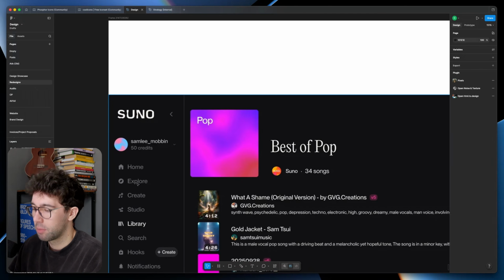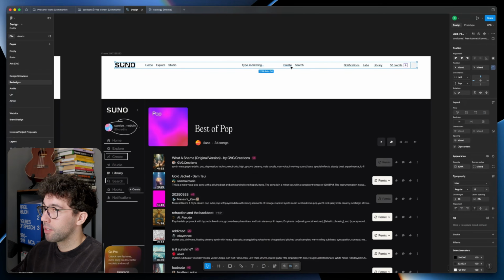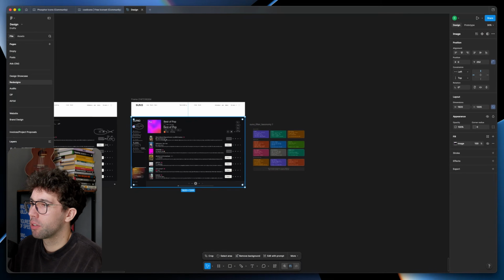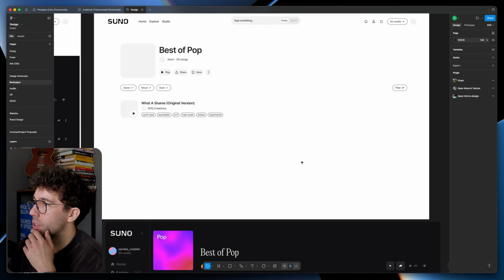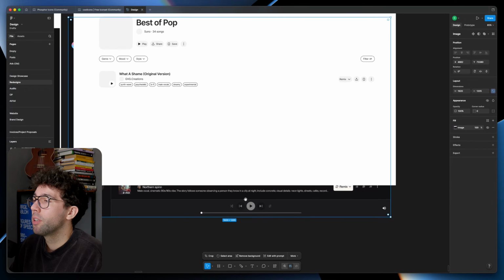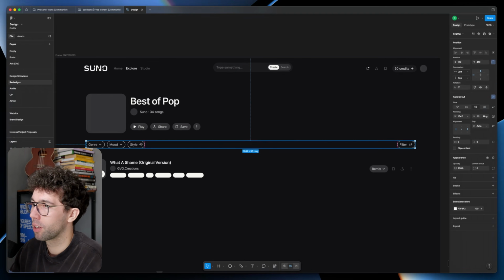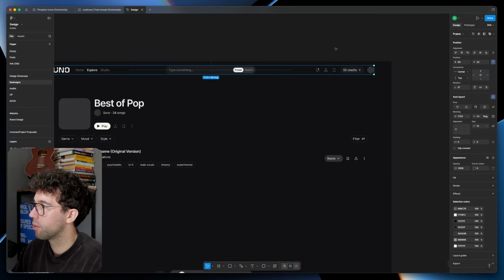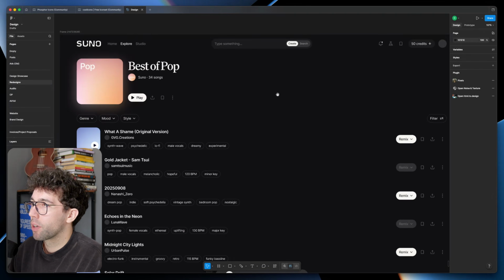Watch Me Fix a SaaS Design in 2 Hours (Step by Step)